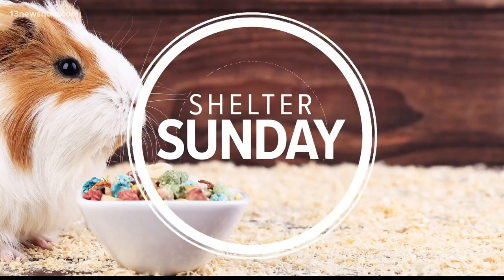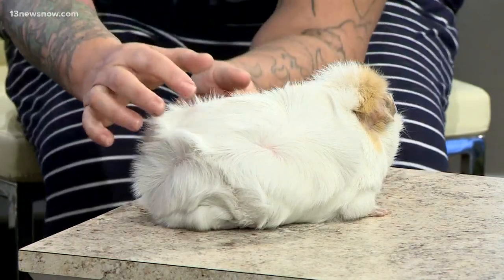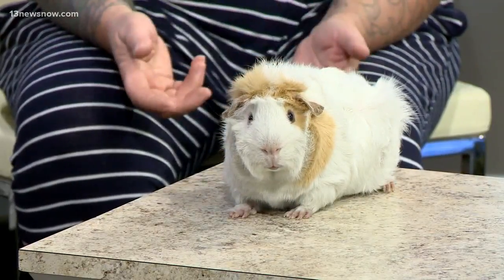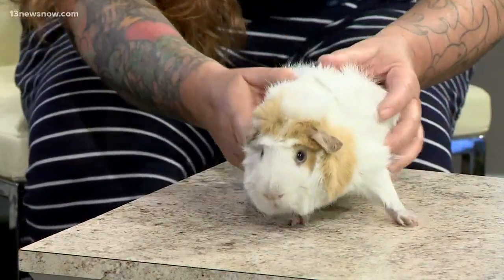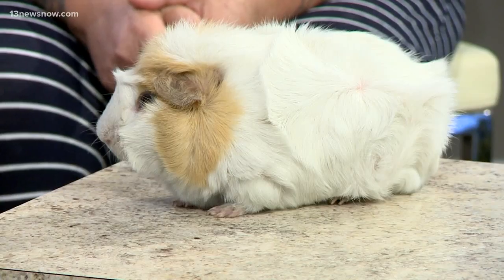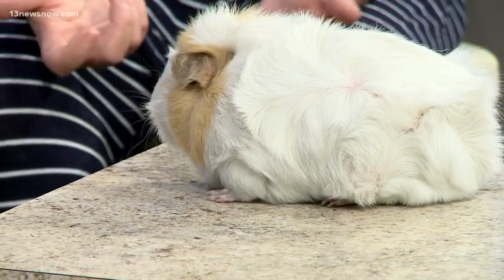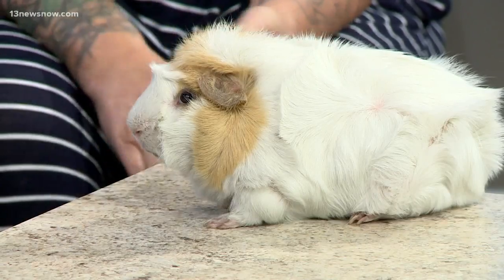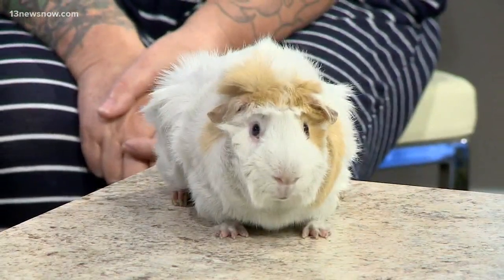Shelter Sunday: Meet Pockey the guinea pig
Angela Maxwell from the Bunny Hutch in Virginia Beach brought into the studio guinea pig Pockey.